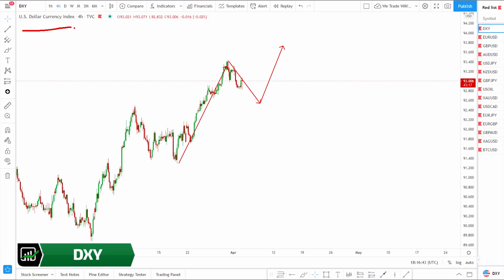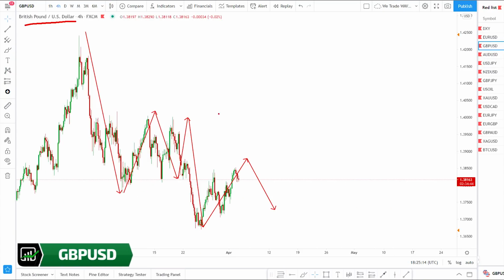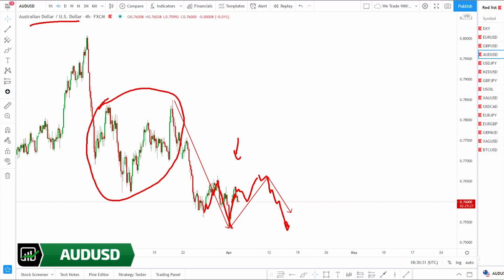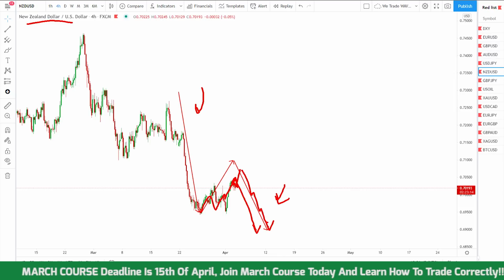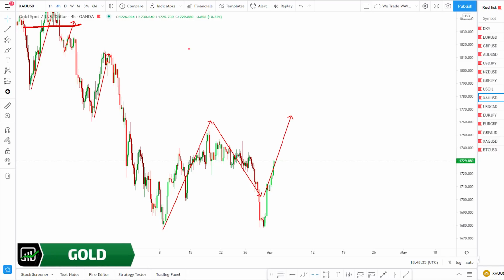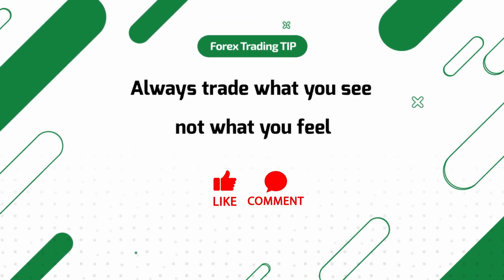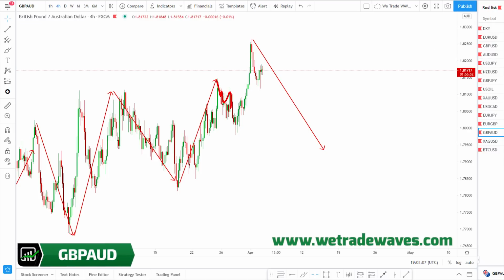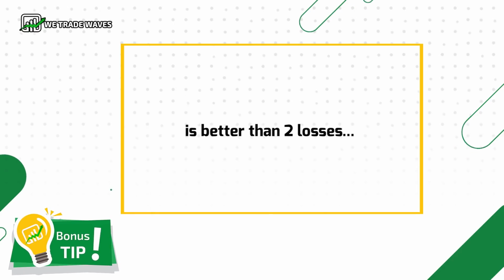Weekly Forex Forecast 5th - 9th Apr | Learn How To Trade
✅ Upgraded In-Depth Analysis Service, what will you get in this service?
Sunday session (LIVE) - In-Depth Market Analysis, Recording will be available for 7 days, Mid week review analysis via email & Trades of the week 👉🏻

Our "FOREX Forecast" is published 𝗘𝘃𝗲𝗿𝘆 𝗦𝗮𝘁𝘂𝗿𝗱𝗮𝘆 𝗮𝘁 𝟰:𝟬𝟬 𝗣𝗠 𝗨𝗞 𝗧𝗶𝗺𝗲 where we cover a lot of Forex pairs along with commodities, indices and some cryptocurrencies. We also provide advanced Trading Courses, so if you are a Trader who wants to Learn How To Trade Forex and master Forex Trading & Wave Analysis, don't miss out our current Forex Trading Course(Only Few Days Left To Get It For A Discounted Price)

✅ FOREX COURSE?  Current Trading Course deadline is 15th of April! 𝗝𝗼𝗶𝗻 𝗧𝗼𝗱𝗮𝘆 and Learn How To Trade Correctly (Discounted Price For Limited Time Only)

The goal is to help YOU become an independent Successful Trader

✅ WTW COURSE REVIEW?  We've helped traders from all over the world but don't take our words for it; Take Theirs here, (We Trade Waves Course Review):

In addition to the Forex Forecast, we always give you Forex Trading TIPS that will help you with your trading...

✅ BEFORE & AFTER? 1000+ PIPS MOVES!  Do you want more proof that wave analysis works? Check Out Our Forex Forecast BEFORE & AFTER BIG MOVES here on our chart analysis page:

MORE FOREX TIPS? Follow Us On: TRADINGVIEW, TELEGRAM, INSTAGRAM, FACEBOOK & TWITTER